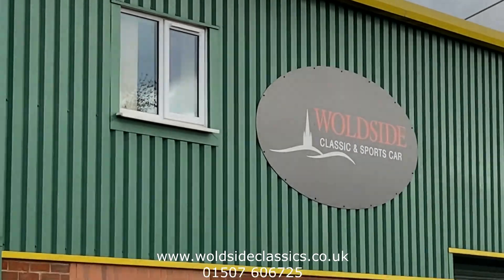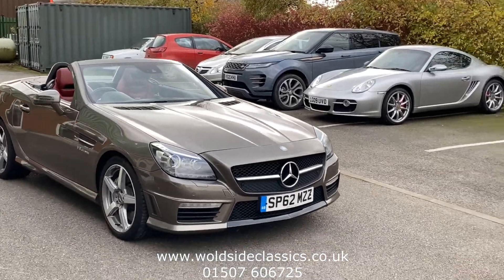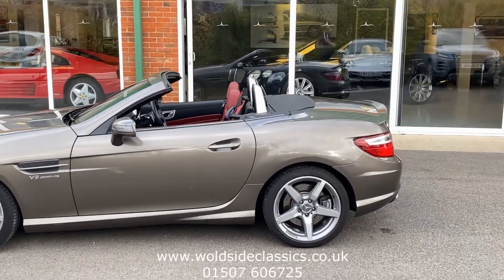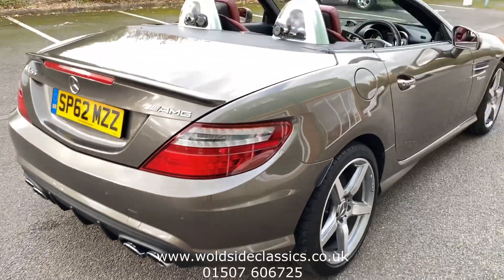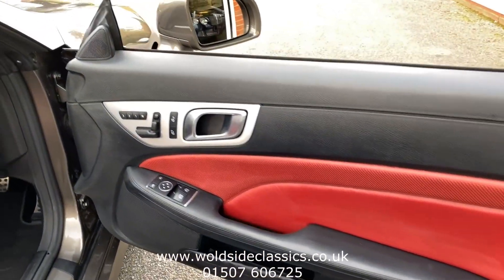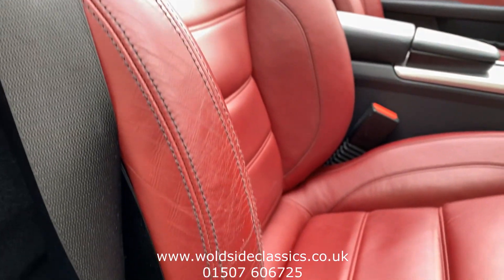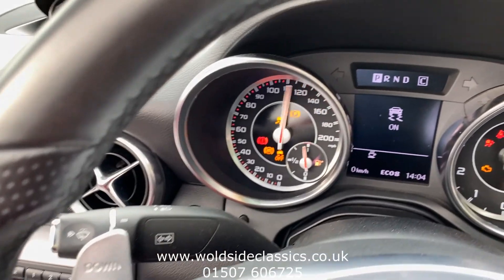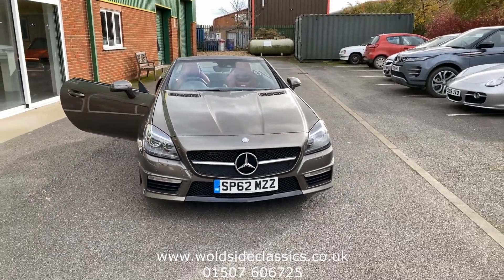SOLD Mercedes SLK55 AMG For Sale in Louth Lincolnshire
Now SOLD - this beautiful SLK55 AMG with low mileage and just one previous keeper.